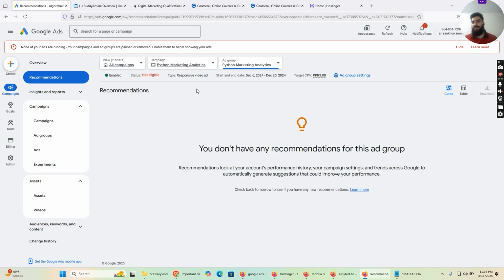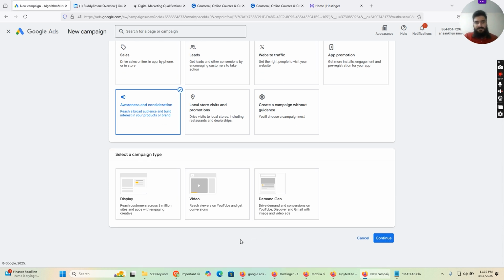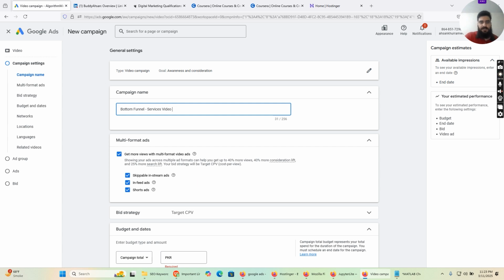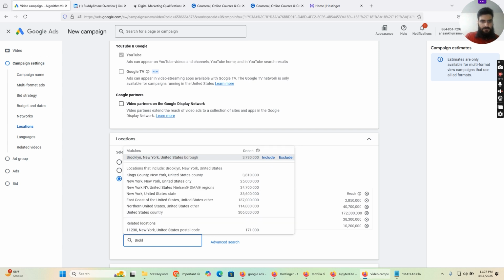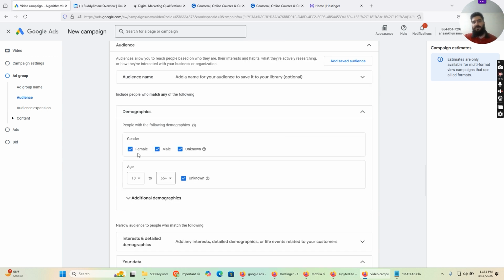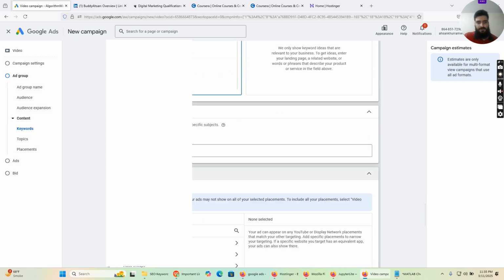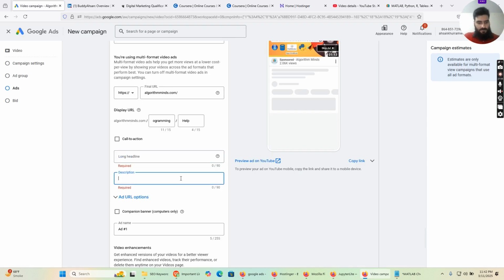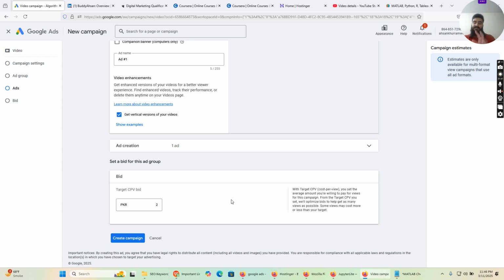How to Run YouTube Ads – Complete YouTube Ads Tutorial for Beginners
New to Google Ads? This video is your complete beginner-friendly guide to setting up and running effective YouTube ad campaigns for your business. Whether you're launching your first ad or trying to understand how Google Ads really works, this tutorial breaks it down step by step – no prior experience needed.

In this video, you'll learn:

 - What Google Ads is and how it works
 - How to create your first YouTube ad campaign
 - Choosing the right audience for your product or service
 - Setting budgets and understanding bidding strategies
 - Tips to improve your ad performance and conversions

This is not a generic overview – it's a practical walkthrough designed for beginners who want real results.